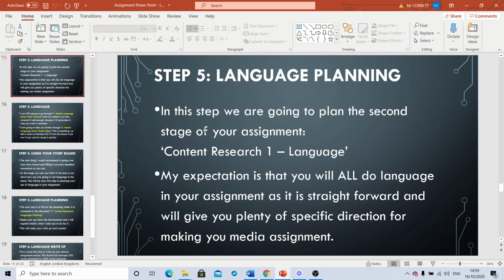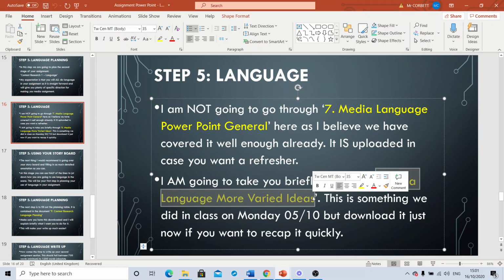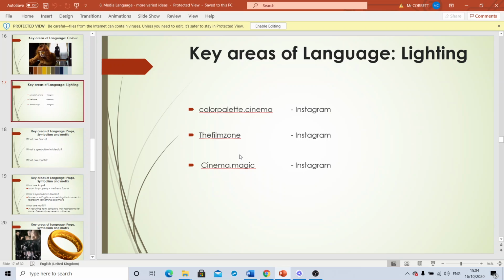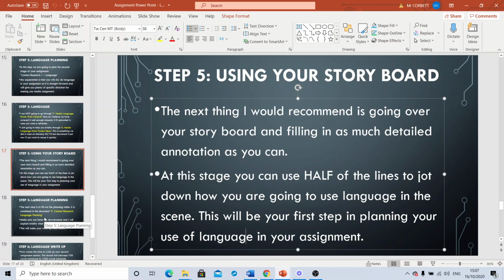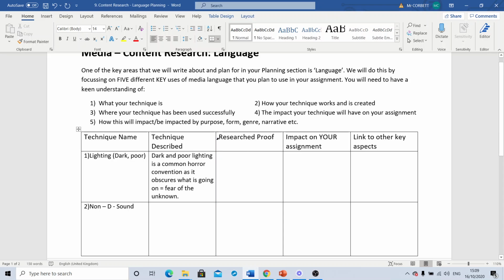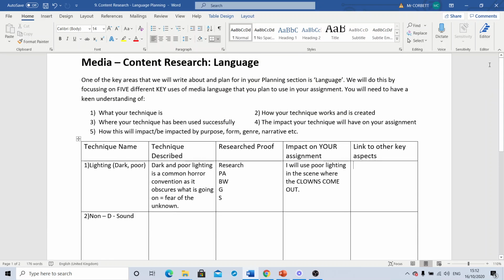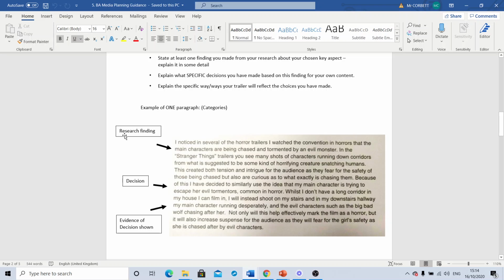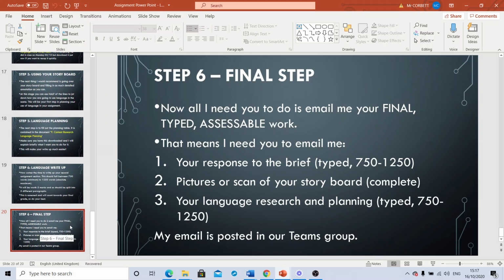Step 5 & 6 - Content Research - Language. Planning and write up.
I combined the last two sections as there was hardly enough of either to warrant a whole video. This will take you through how to plan and ultimately write up your content research on Language. When completed email this to me.